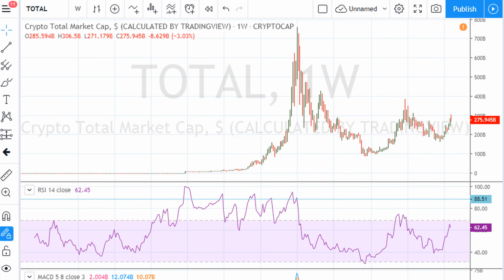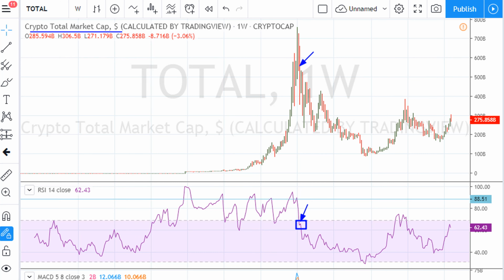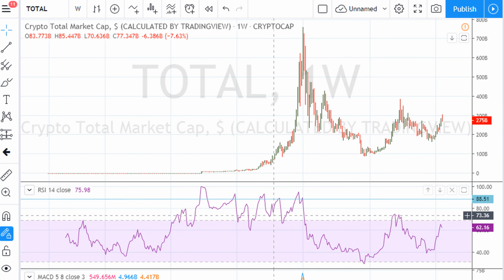Powerful - Crypto - RSI Lines [How To Use ] - #1140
ABOUT MUATHE.COM

SIDENOTES

Love Is The Answer!! Feel Good, Find Joy Every Moment!!!